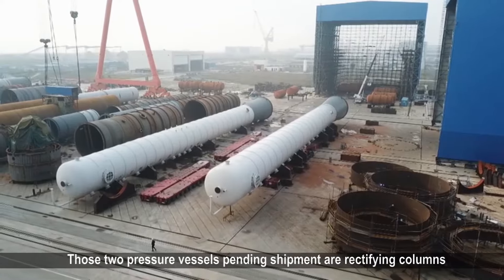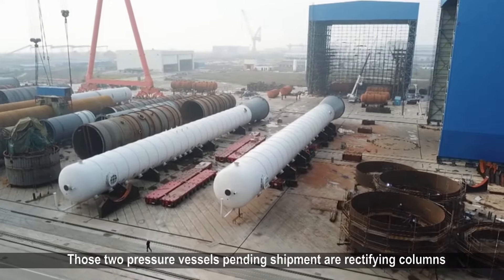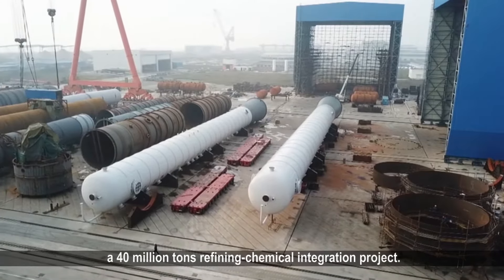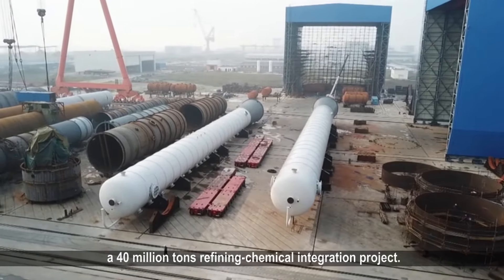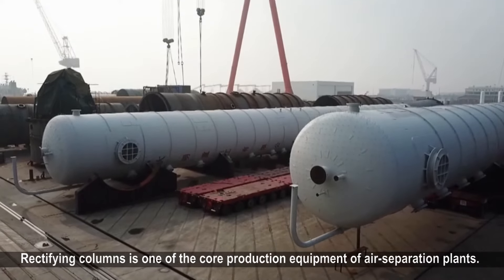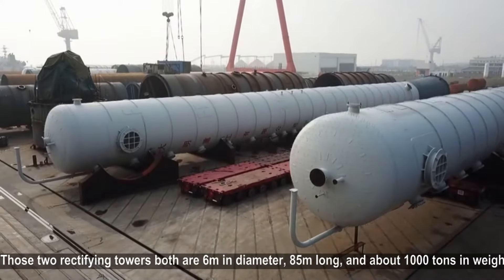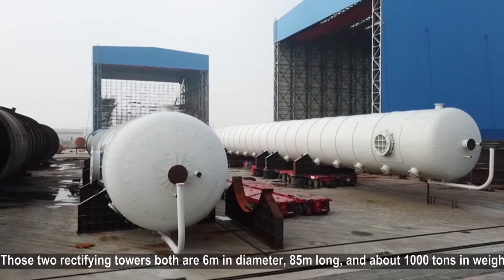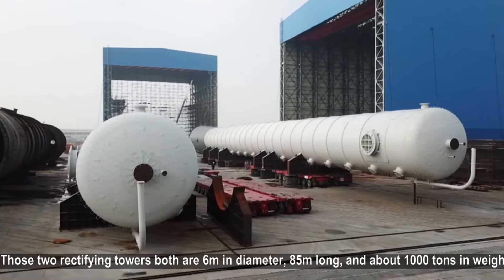Heavy Steel Fabricating Pressure vessel - 1000 ton rectifying column for air separation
Those two heavy steel fabricating pressure vessels pending shipment are rectifying columns used for 900 thousand tons air-separation plants of a 40 million tons refining-chemical integration project.  Rectifying column is one of the core production equipment of air-separation plants. Those two rectifying towers both are 6m in diameter, 85m long, and about 1000 tons in weight.